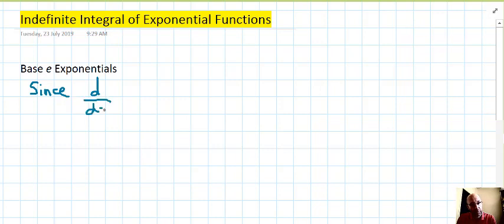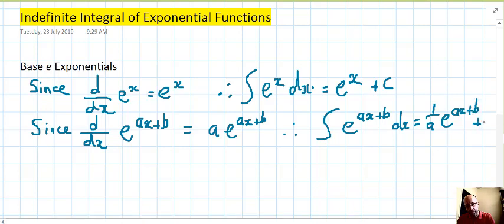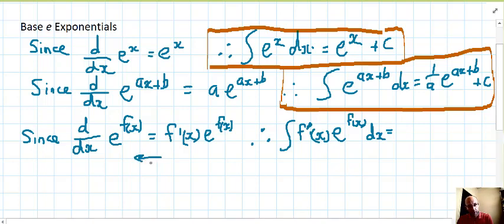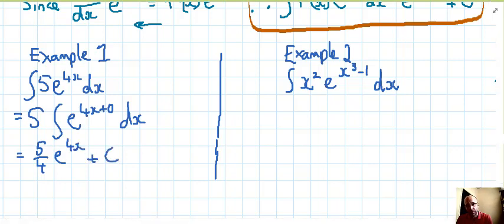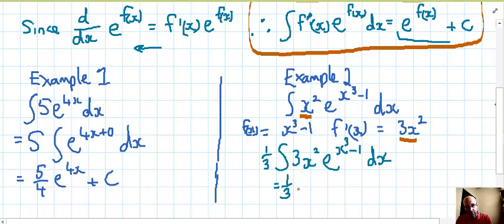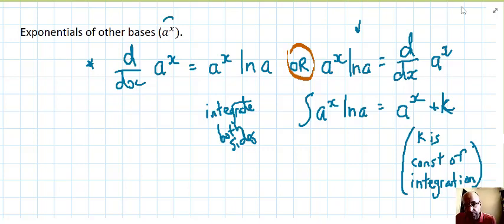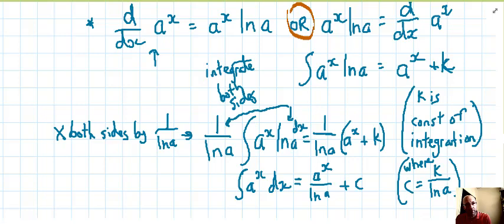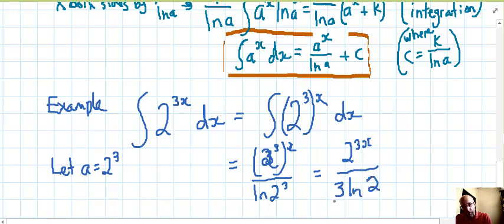Indefinite Integration of Exponential Functions